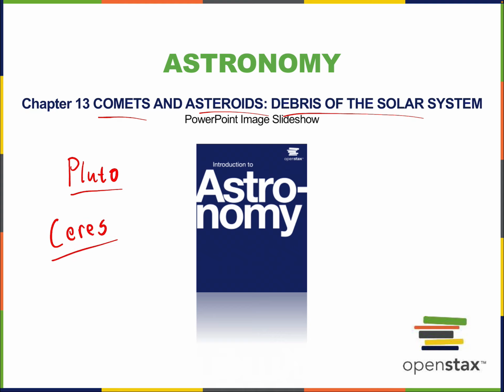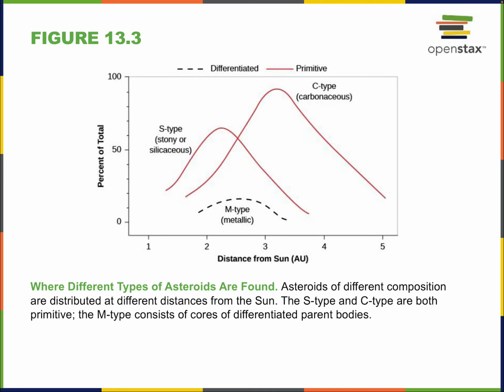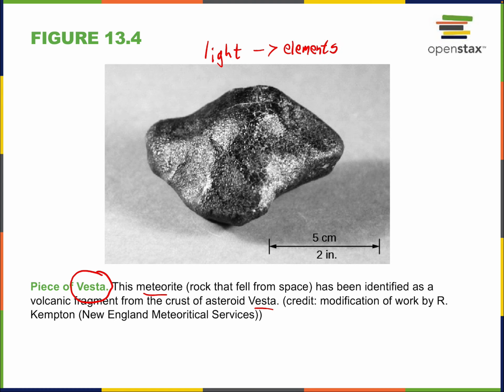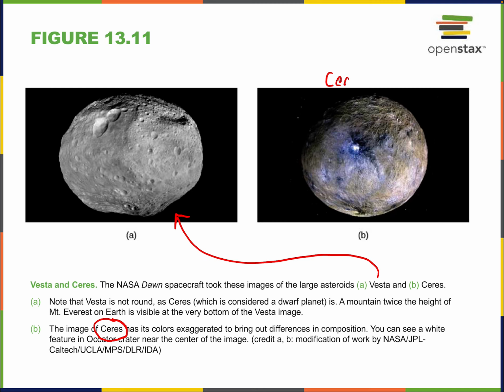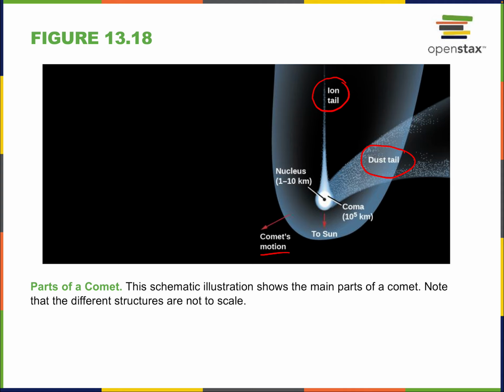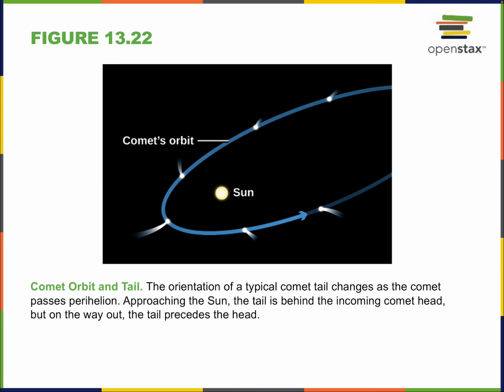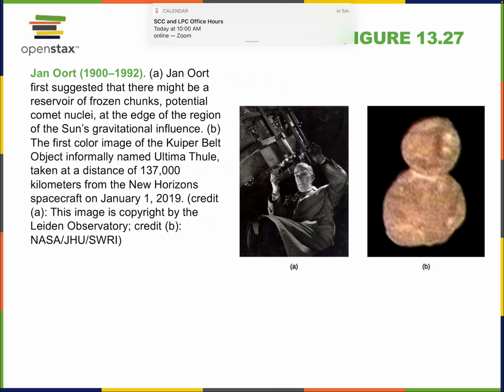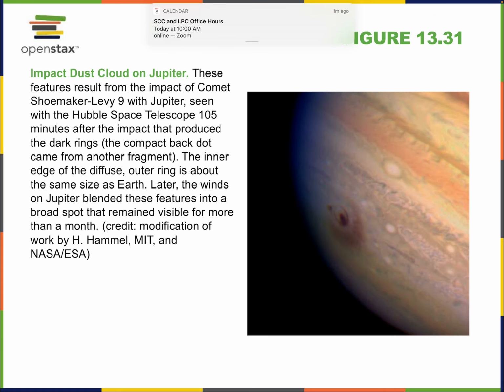Chapter 13 — Asteroids and Comets